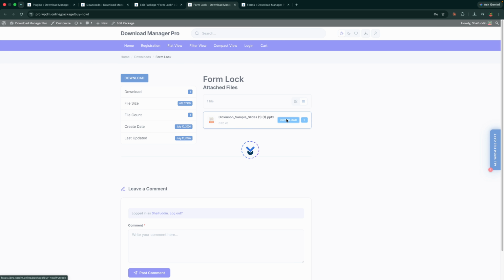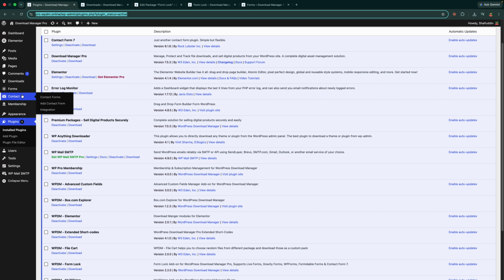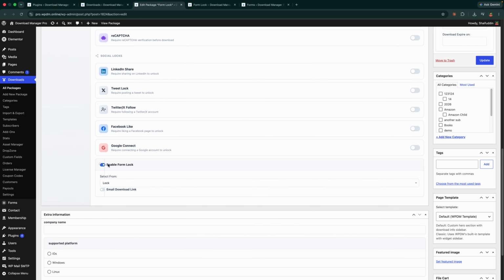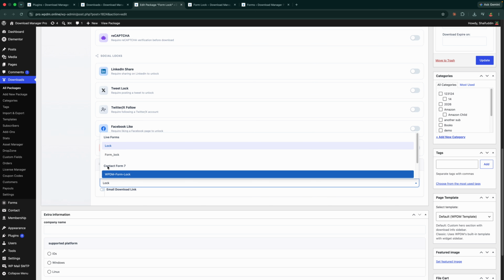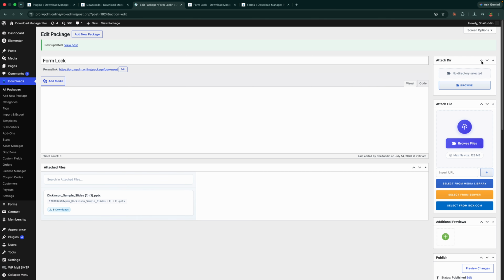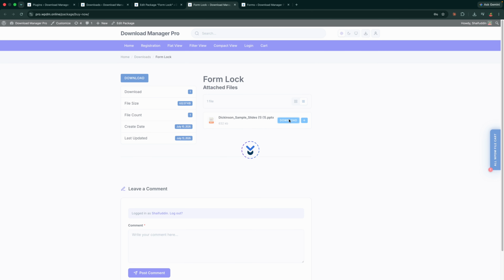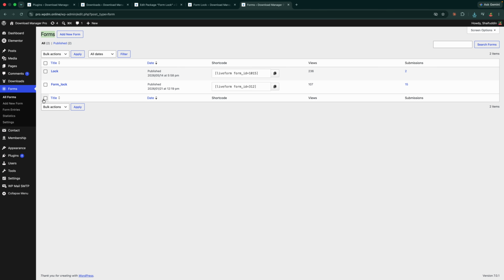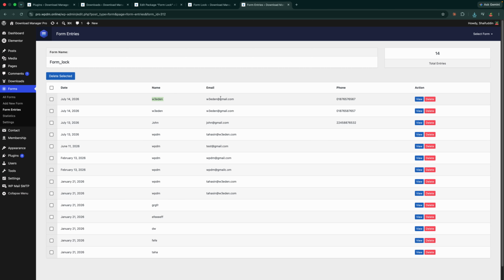How to use WPDM Form Lock for WordPress Download Manager